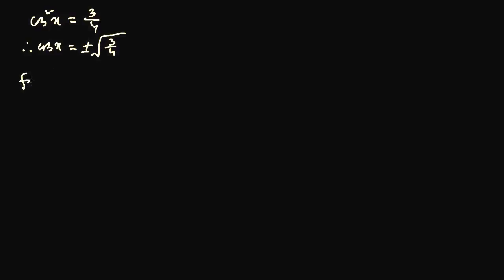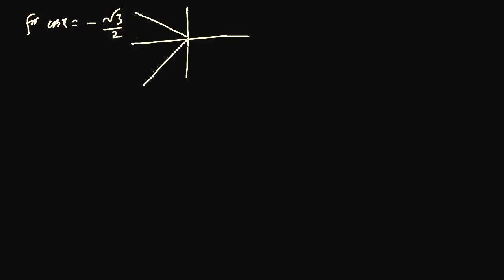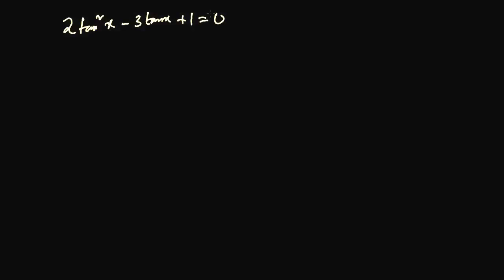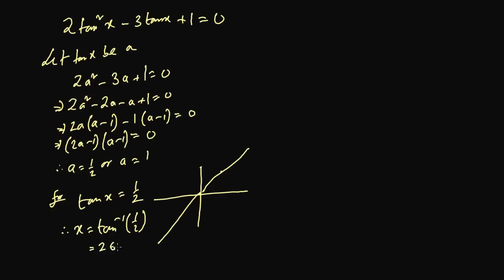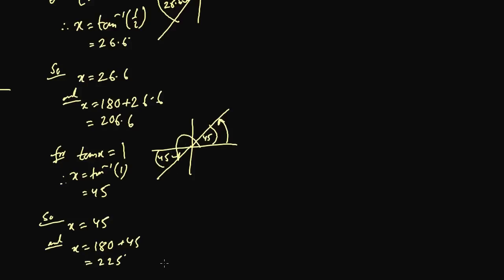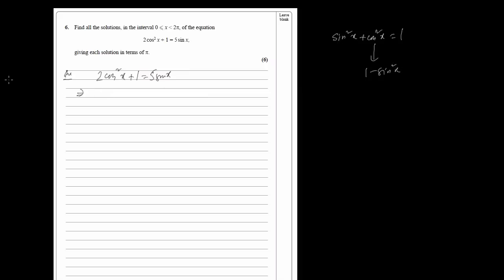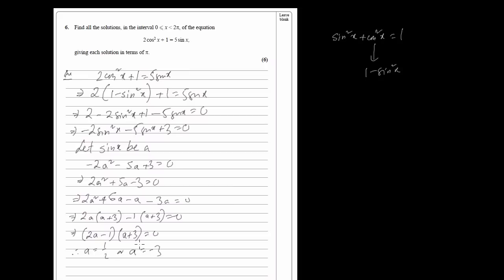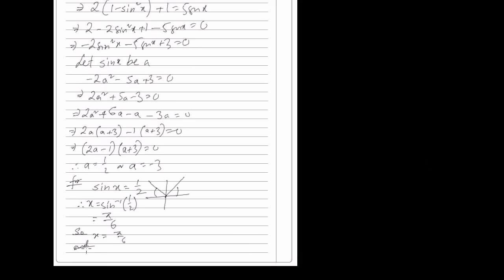C2 Solving Trigonometric Equations (Part3 Solving Quadratic Forms)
Trigonometric Equations